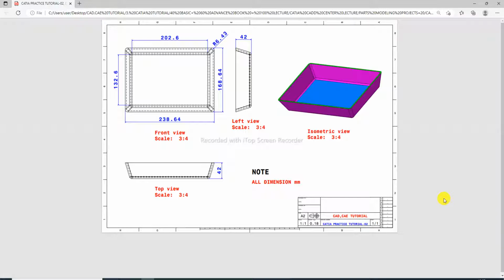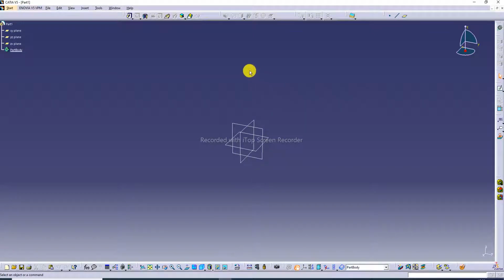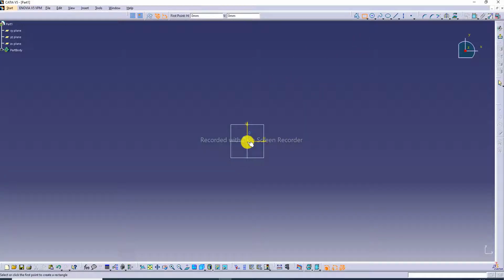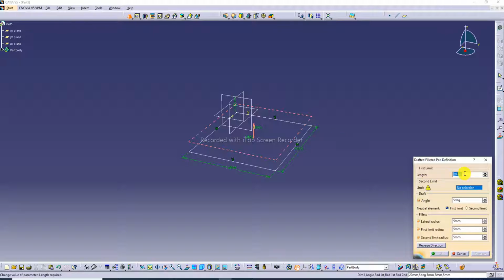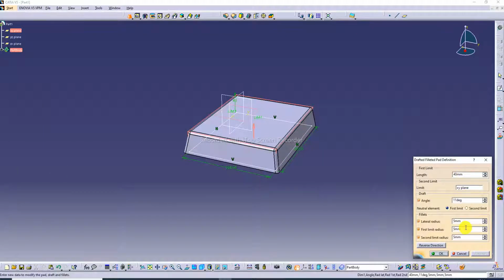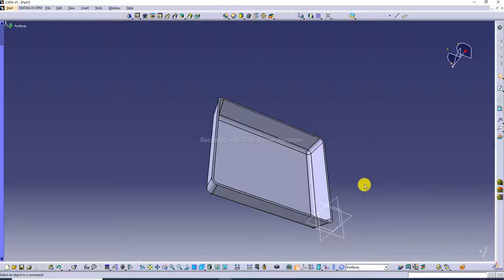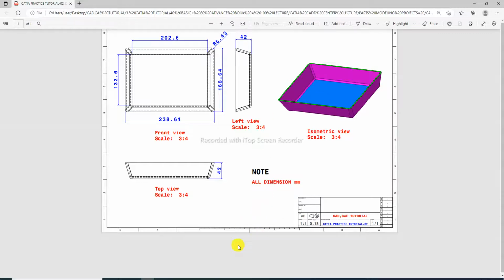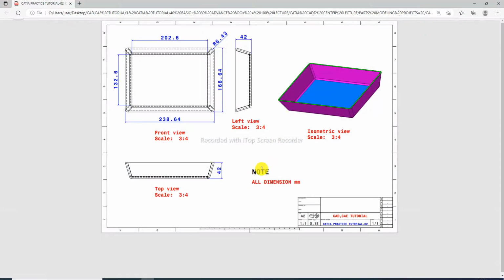CATIA PRACTICE TUTORIAL-02,DRAFTED FILLETED PAD COMMAND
Main Topcs:
1. AUTOCAD Tutorial for Beginners & Advance.( 2D sketching and 3D design learn and Isometric Design in autoCAD)
2. SOLIDWORKS Tutorial for Beginners & Advance.( Feature modeling, Sketch , surface modeling, Sheet Metal Design,  weldments design, simulation in solidworks)
3. CATIA V5 Tutorial for Beginners & Advance.
4. ANSYS workbench Tutorial for Beginners & Advance.
5. GD&T Tutorial for Beginners & Advance.